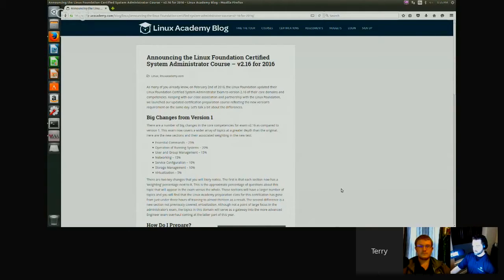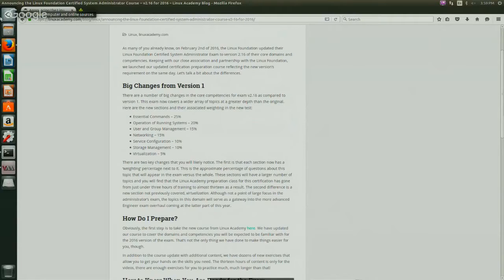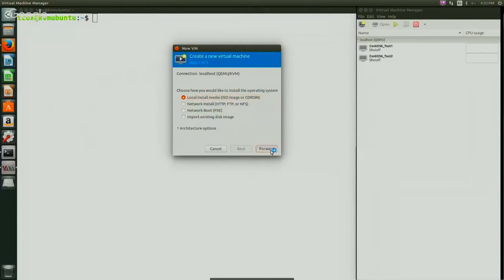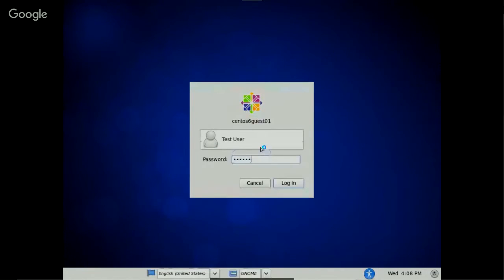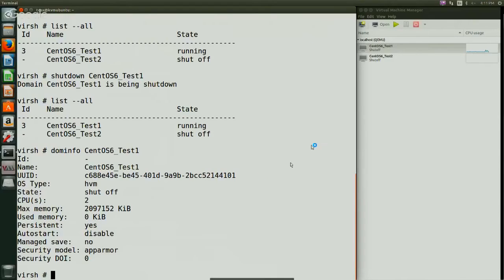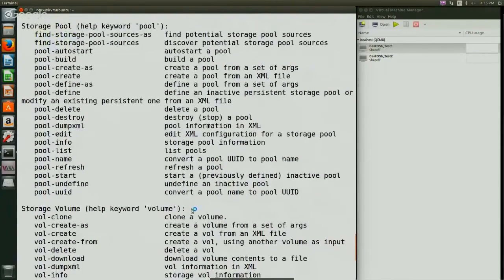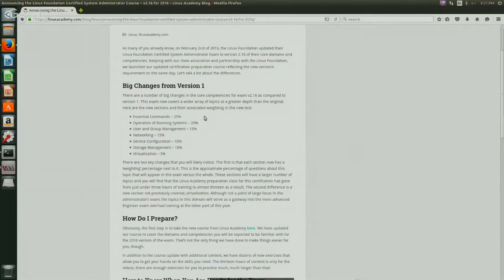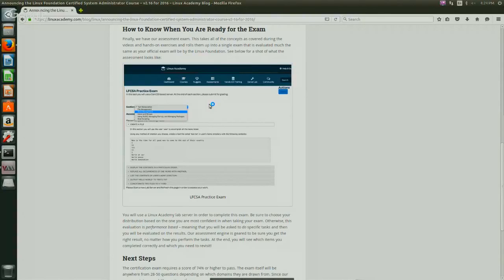Cloud Cadet #5: Linux Foundation Certified System Administrator Certification 5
This episode of Cloud Cadet is hosted by Anthony and Christopher, and today they’re joined by  instructor Terry. Terry has a little bit to talk about and show you in regards to the new Linux Foundation Certified System Administrator Certification, which was just updated on February 2nd.